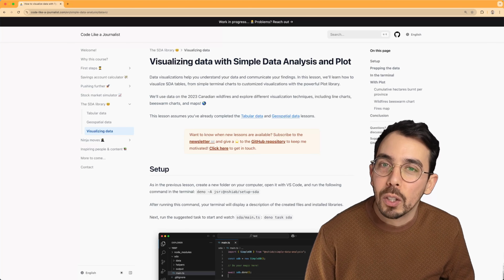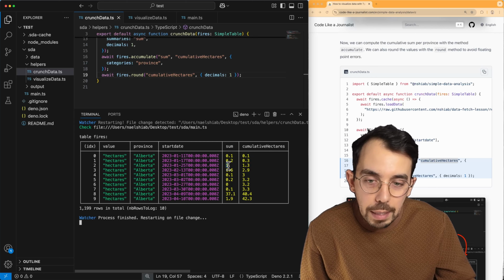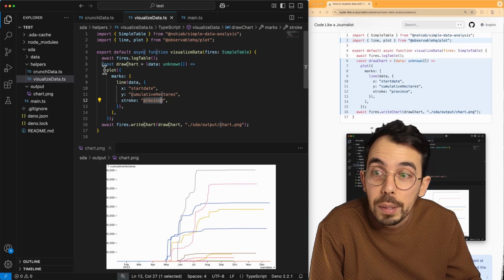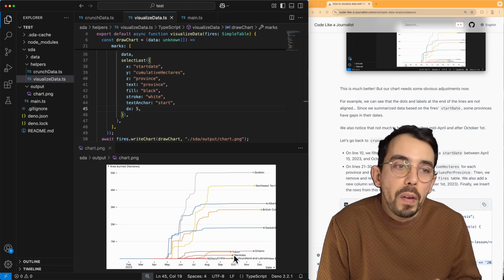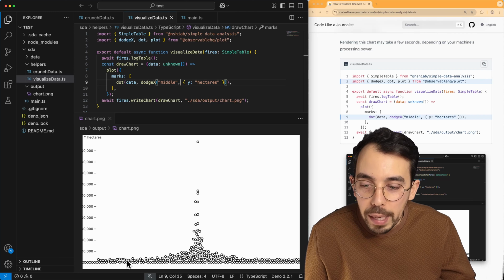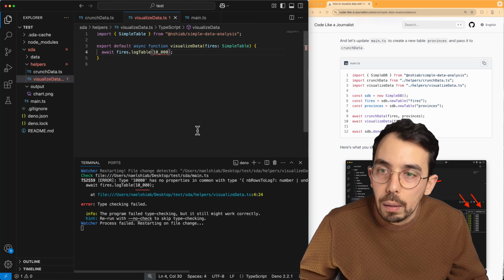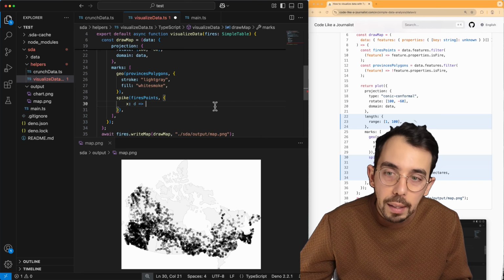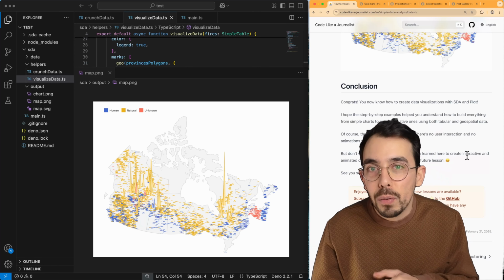How to create charts and maps with Simple Data Analysis and Plot in TypeScript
In this lesson, we learn how to visualize tabular and geospatial data with Simple Data Analysis and Plot. Link to the lesson